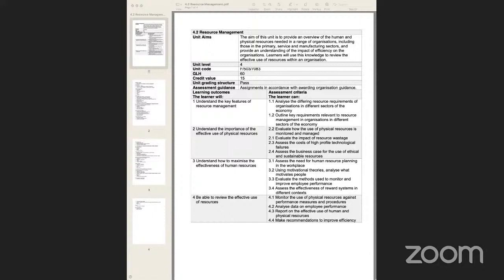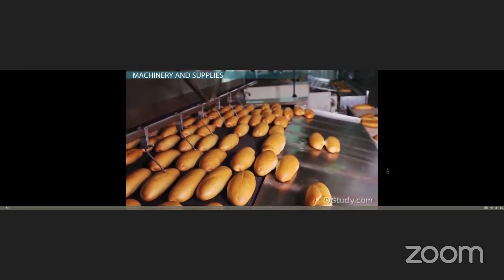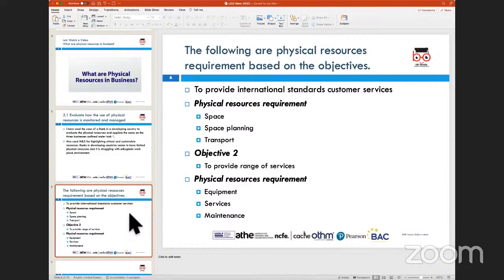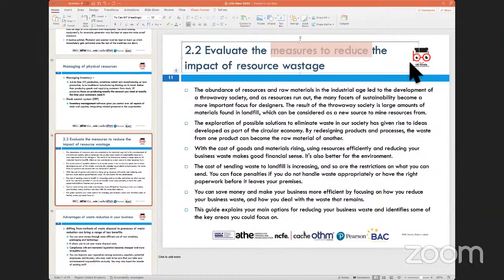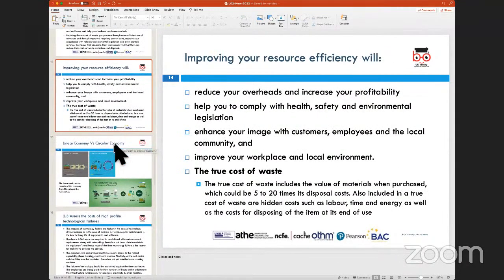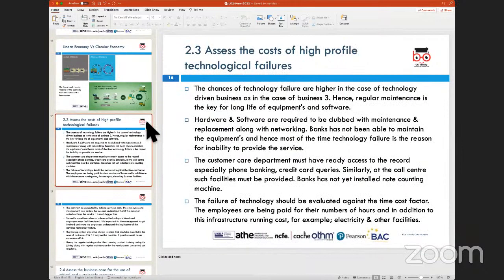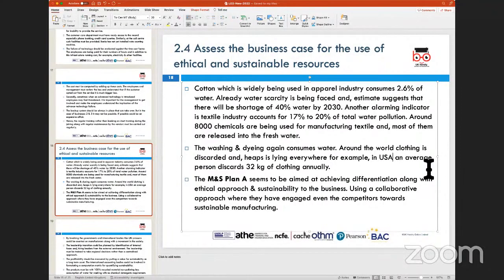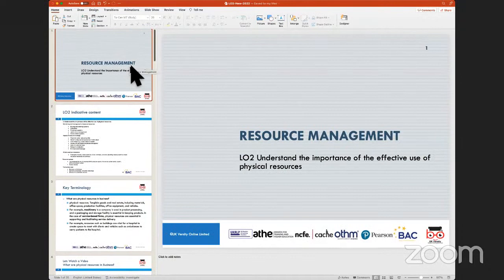ATHE L4 EXT. DiHSC Unit-Resource Management-LO2